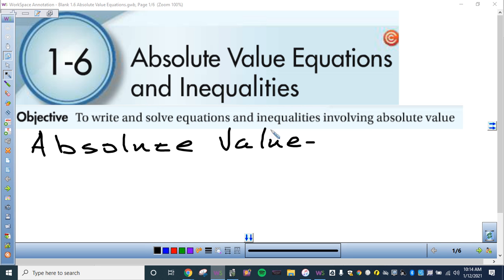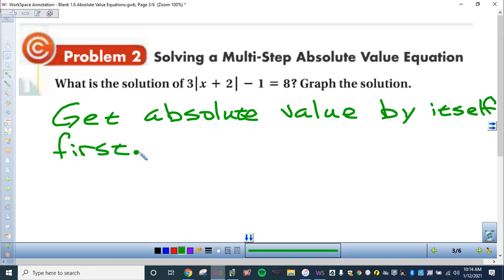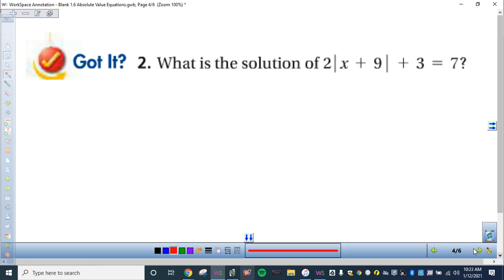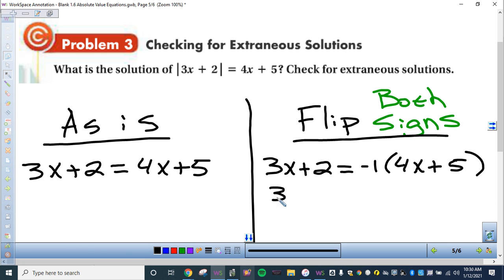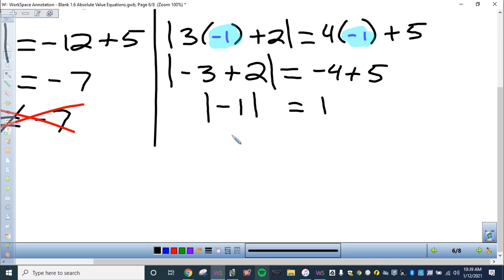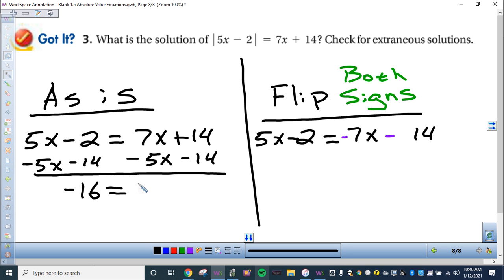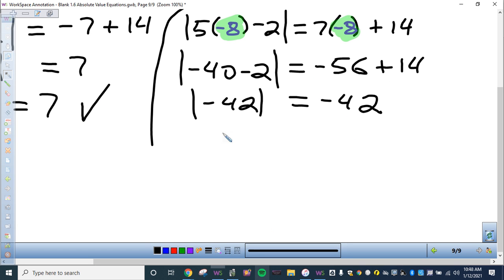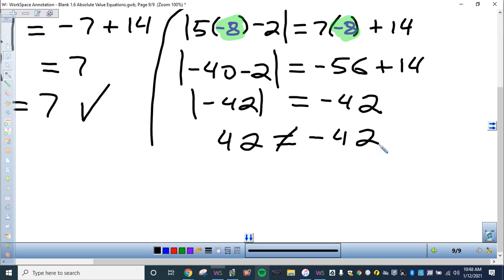Video 1.6 Solving Absolute Value Equations for Algebra 2